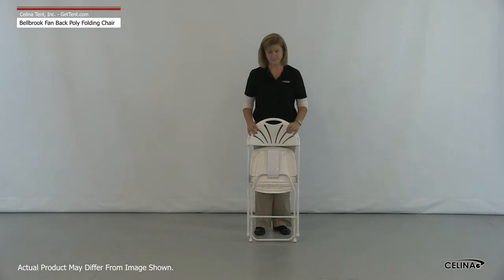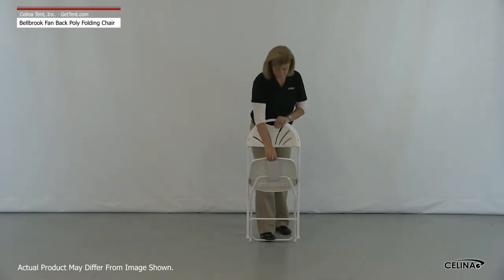Bellbrook Fan Back Poly / Steel Folding Chair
The Bellbrook Poly Folding Chair is made from non-wearing polyethylene with a double riveted rear cross base for stability, and is available in white, black, and brown.

To set up, simply grasp the highest portion of the seat and the back of the chair and push apart. The chair will lock into place once the seat is lowered.
For striking, again grasp the chair back and the front of the seat portion, pulling up on the seat.

After folding, chairs can be stacked and 'nested' into one another for stable storage and transport. Lay one chair flat so that the seat portion is facing up. Stack another chair on top of it in exactly the same orientation. Chairs should fit comfortably onto one another.

-    Quick Ship: 84 chairs per pallet
-    Maintenance-free rivets attach seat and back to the frame
-    Double riveted rear cross-brace
-    3/8" from floor for easy set up
-    Overlapping back protects the frame
-    Feet caps are injected molded of tough, non-wearing polyethylene
-    17 gauge steel
-    Sold in units of 6 (price reflects 6 units)

Questions?